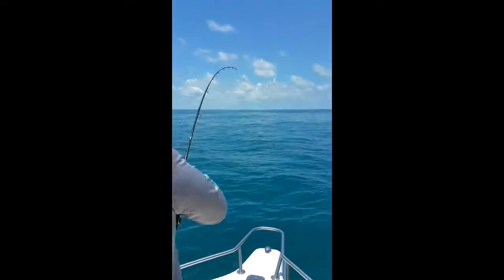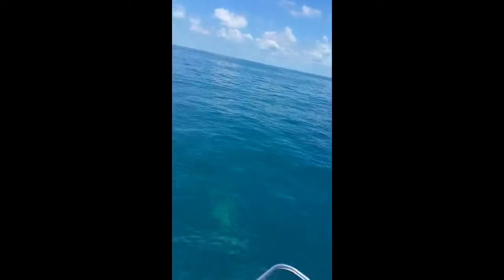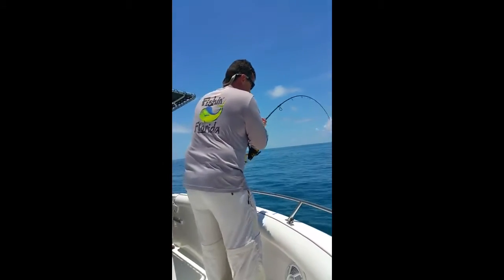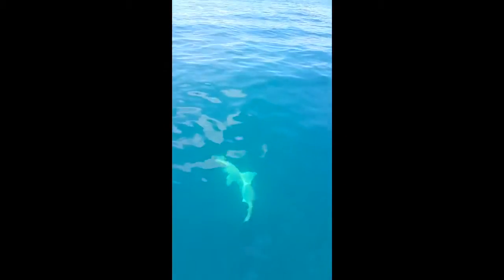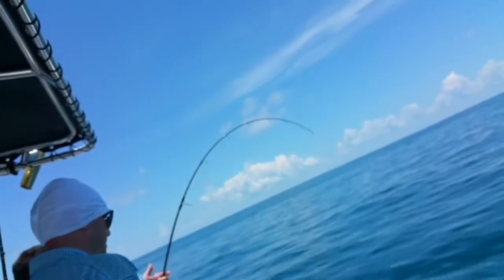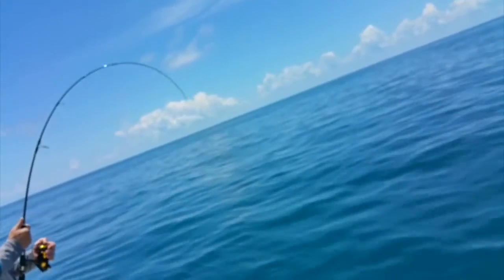Hammerhead Shark Catch & Release off Sanibel Island, Fl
Captain Jim Branca of Tie 1 on charter catches and releases an 8 ft hammerhead shark.  The shark was spotted on top of the water while coming into Sanibel from a fishing trip 50 miles offshore. Jim used a dead Blue Runner that was caught earlier in the day for bait. The Shark immediately pounced on the Blue Runner and a  17 minute fight ensued. He was using a 7' Shimano trevala rod, Penn  5500ss reel spooled with 30lb Power Pro Braid and a 45lb steel leader with a 7/0 circle hook.